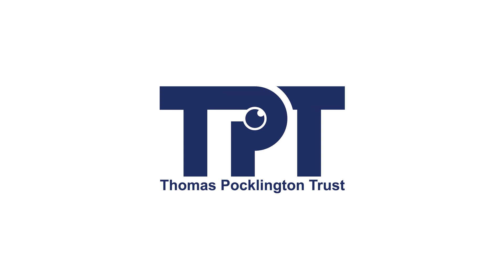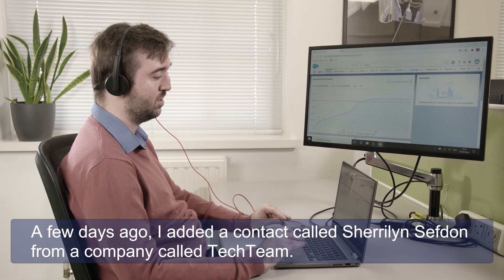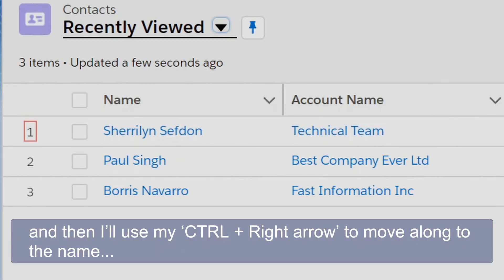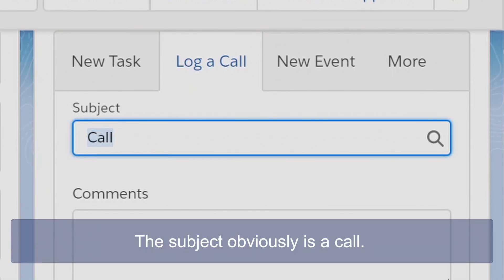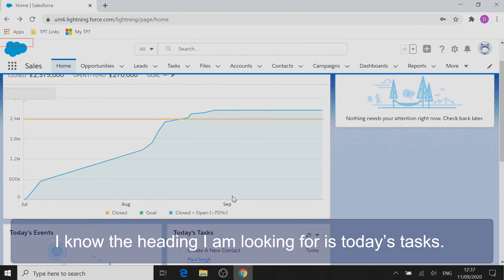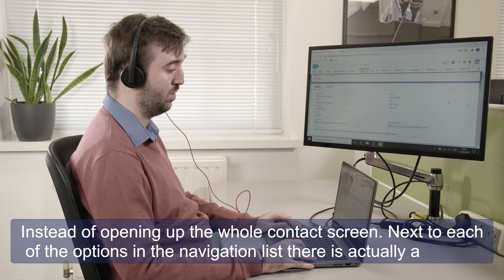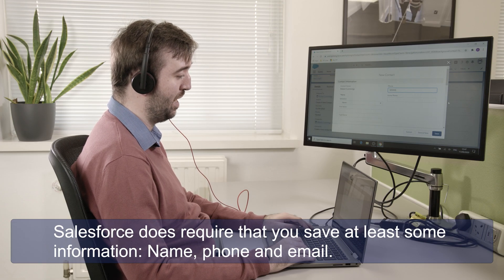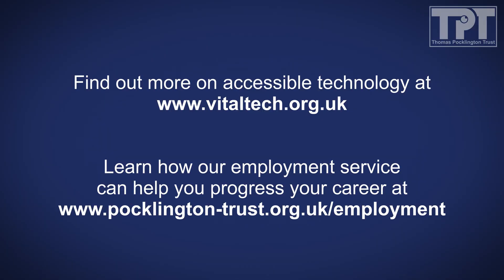Performing CRM tasks using JAWS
Accessible technology in the workplace has come a long way over the last few years allowing blind and partially sighted employees to perform roles as well as their fully sighted counterparts.

Using the screen reading software JAWS, TPT’s Technology Intern, Robert Cummings demonstrates how he uses the CRM, Salesforce, as a part of his day-to-day job. This video is part of our BlindAndAble campaign and Blindness Awareness Month 2020.

Thanks to Nathan Churchill of Higher Aspect Media who filmed and produced these videos. For more information and examples of Nathan's work please